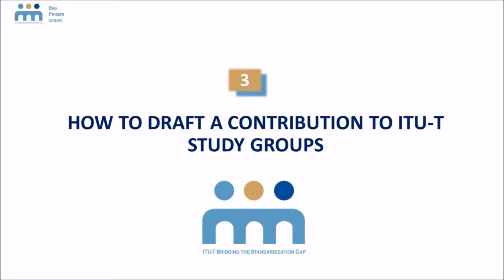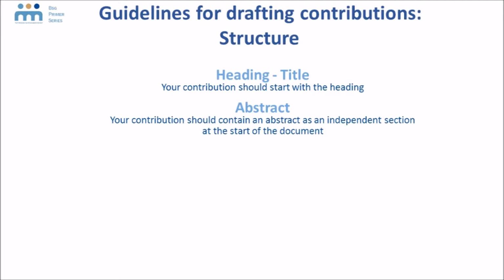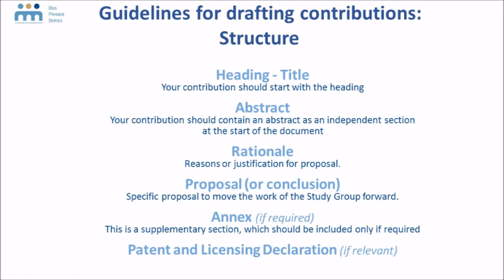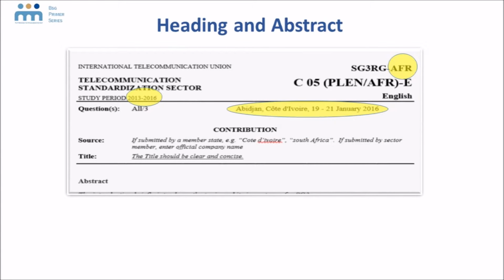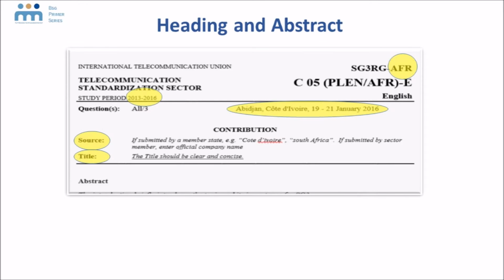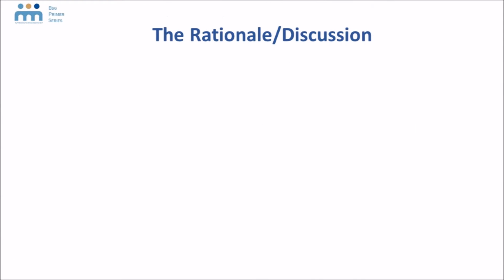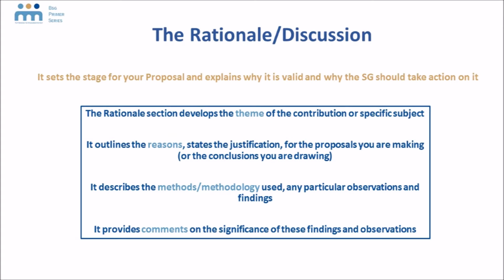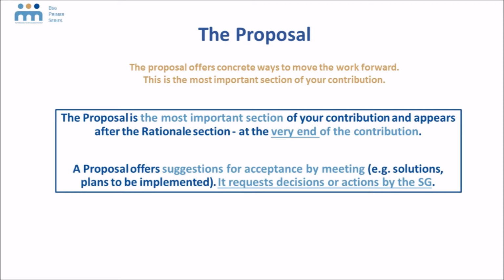3. How to draft a contribution to ITU-T Study Groups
BSG Primers (3):
How to draft a contribution to ITU-T Study Groups